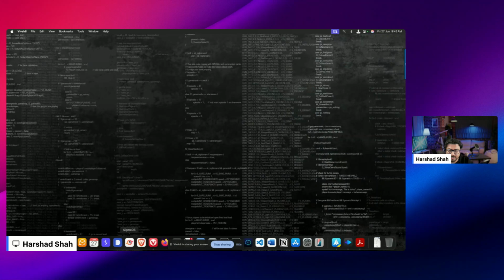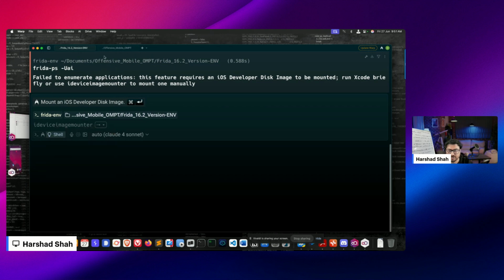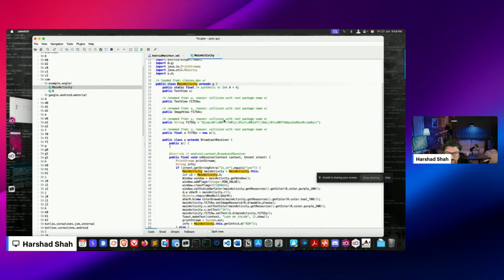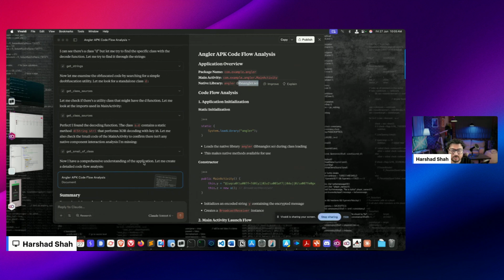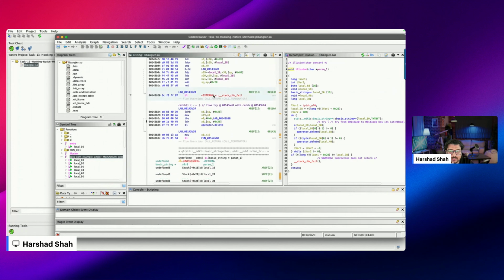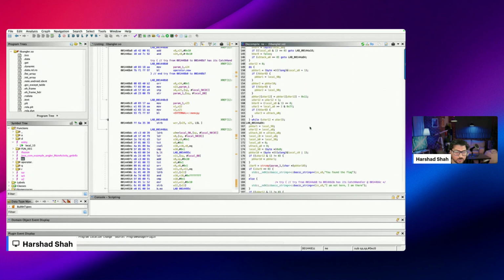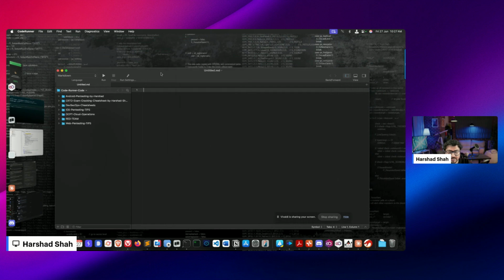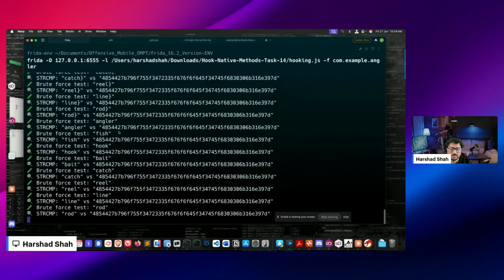Hacking Mobile Apps using Frida and Ghidra | Offensive Mobile Penetration Testing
Hacking Mobile Apps using Frida and Ghidra | Ai Powered Pentest

Learn how to hack mobile apps using Frida and Ghidra in this comprehensive tutorial on offensive mobile penetration testing techniques. Master the art of mobile app security testing!